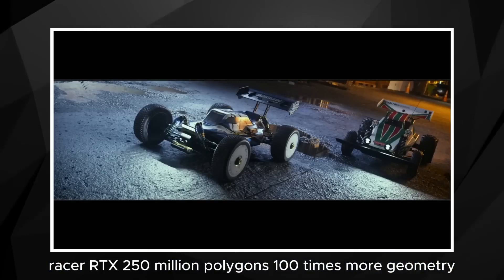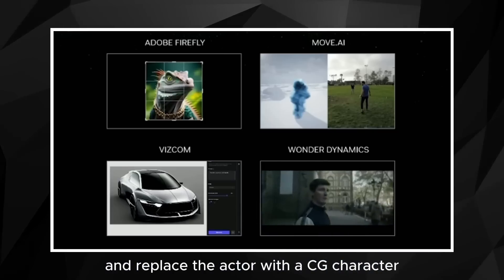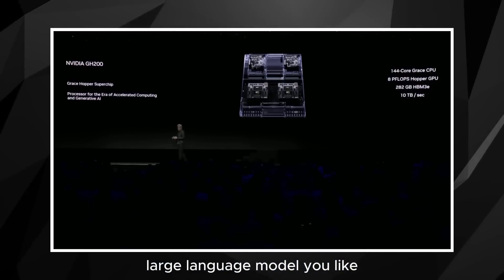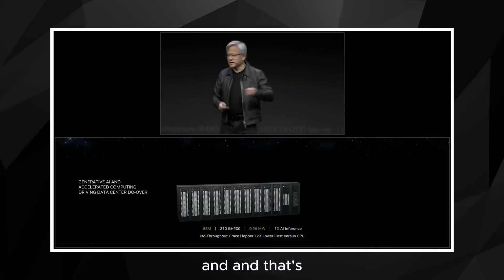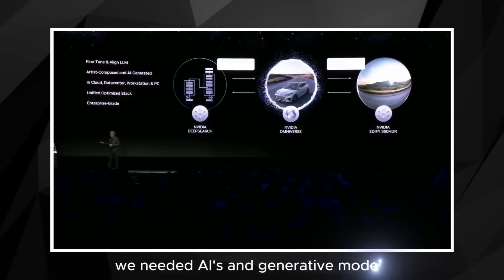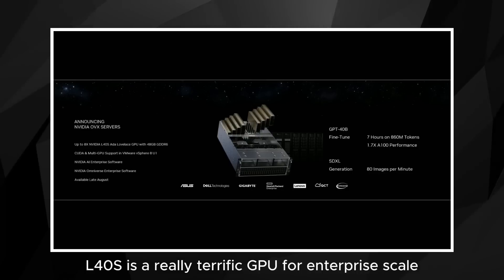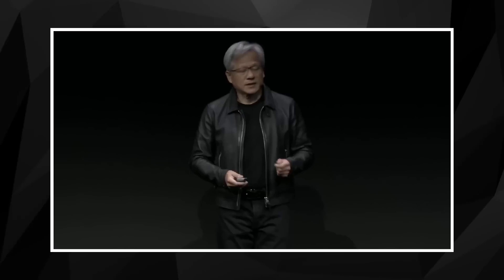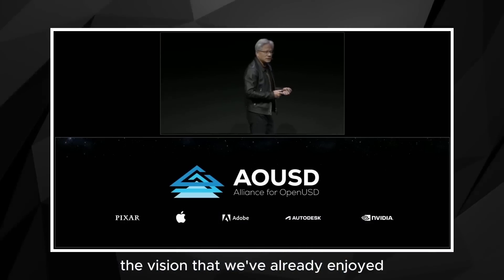NVIDIA’s JAW DROPPING “iPhone Moment” Of AI (SIGGRAPH 2023 Keynote Supercut)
🚀 NVIDIA's Groundbreaking Advancements at SIGGRAPH 2023 🚀

Dive into NVIDIA's latest revelations in the world of generative AI as showcased at SIGGRAPH 2023. From their revolutionary GPU architecture to the incredible Grace Hopper and GH200 processor, witness the technological marvels that are set to reshape the future of computing. Experience how NVIDIA's Omniverse is facilitating collaboration across industries and discover the cutting-edge solutions for digitalization and e-commerce. Join us on this tech journey and see why this is being hailed as the "iPhone moment of AI"!

🔥 Highlights:
00:00 Introduction
00:39 The Era of Accelerated Computing
04:31 Nvidia Grace Hopper's Massive Upgrade
06:10 Nvidia Destroys Moore's Law
08:22 Generative AI for Nvidia Omniverse Pt 1
11:49 New Ada Lovelace Desktops & Servers
13:59 Virtual Worlds & Spatial Computing
16:57 Generative AI for Nvidia Omniverse Pt 2